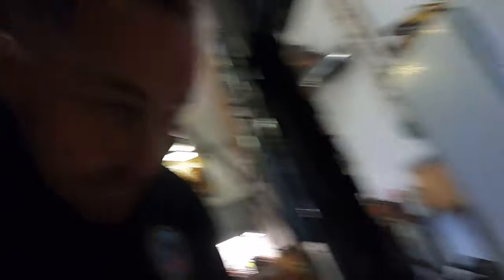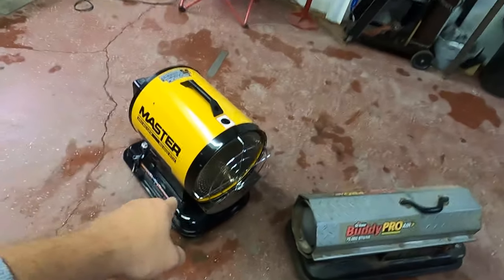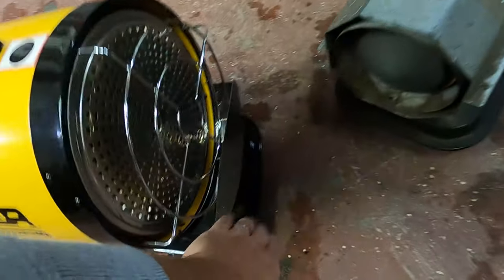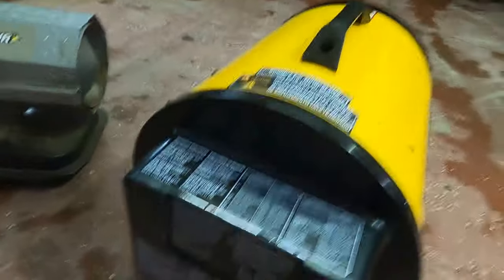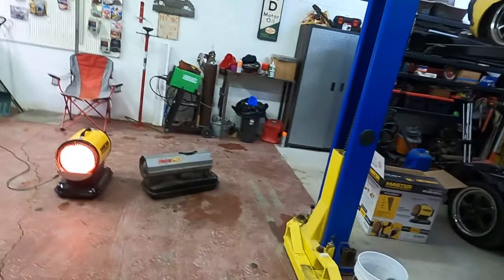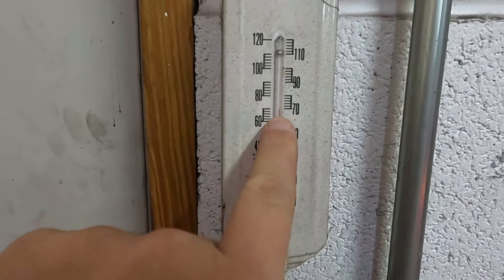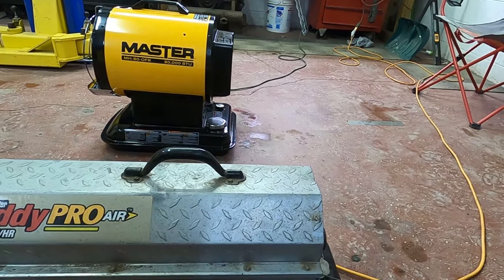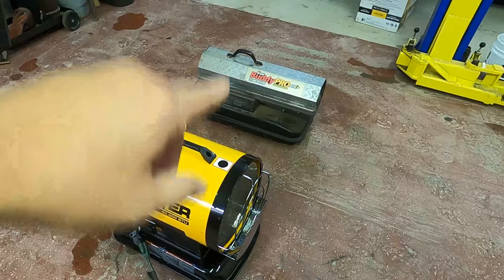KEROSENE GARAGE HEATERS. MASTER 80,000 BTU VS MR. HEATER TORPEDO HEATER 75K BTU.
Do you want to heat your garage without going deaf?  I know I do.  I just wanted to Drop a quick comparison between my old torpedo heater and the new Master Radiant forced air kerosene heater I just picked up.  Hopefully this helps other people out. My garage is 24x32x12

Update After a few months mine has proven to be completely unreliable so buyer beware on this one. Great heat source but unreliable unfortunately